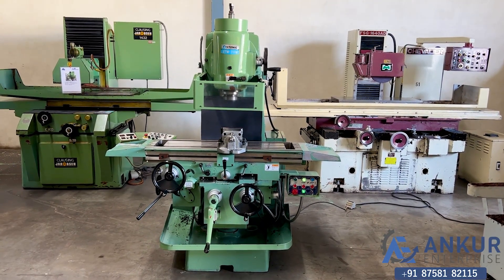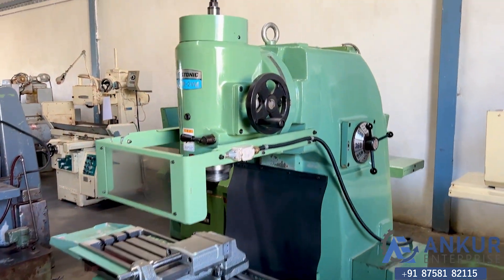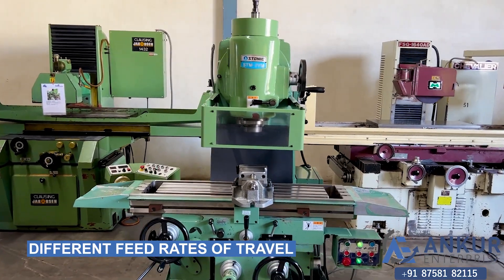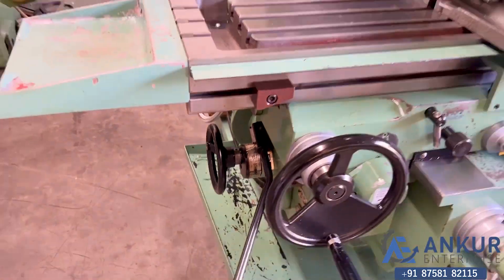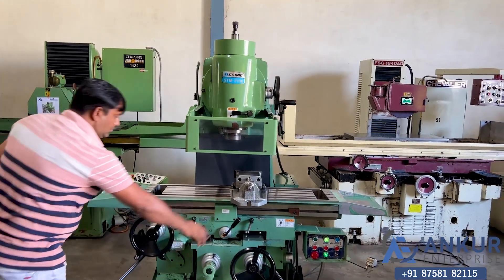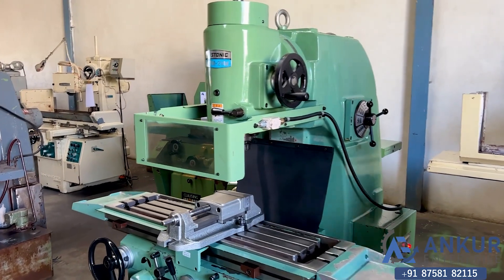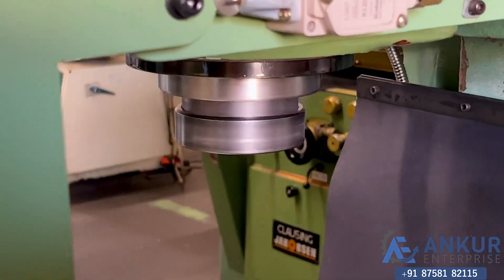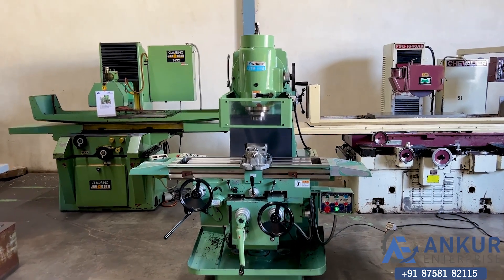Vertical Milling Machine - STONIC (KOREA) STM-2VM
TECHNICAL SPECIFICATIONS :
• VERTICAL MILLING MACHINE
• MAKE - STONIC (KOREA)
• MODEL – STM-2VM
• X, Y, Z TRAVEL – 820X300X450 MM
• TABLE FEED RATES FOR X & Y - 15 MM/MIN - 720 MM/MIN
• SPINDLE TRAVEL FOR VERTICAL MILLING HEAD - 90 MM
• HEAD TILTING ANGLE - +&- 45°
• FLOOR SPACE - 3000X2000 MM